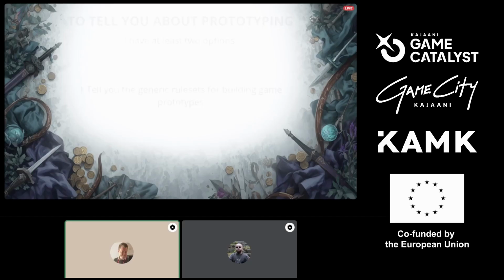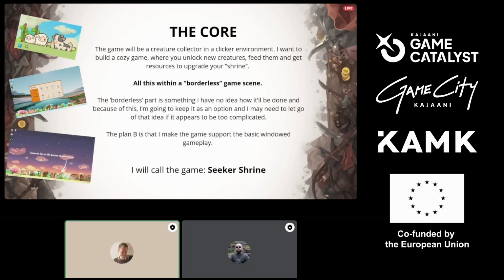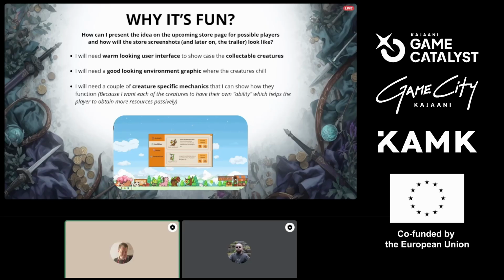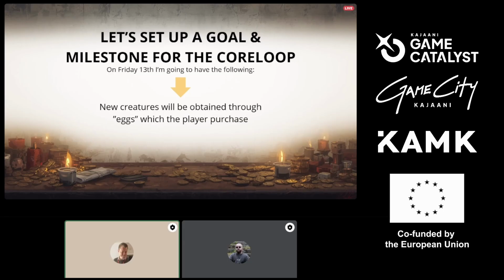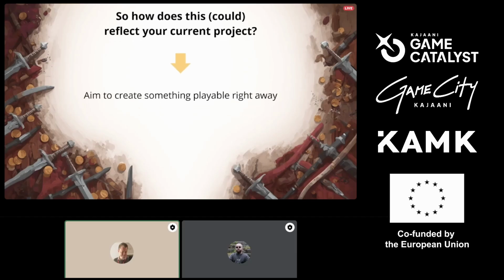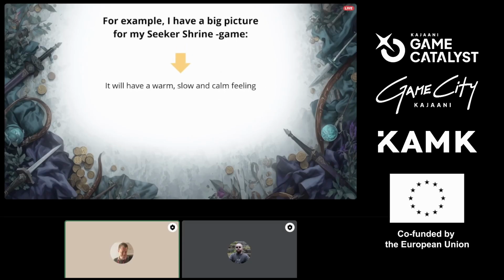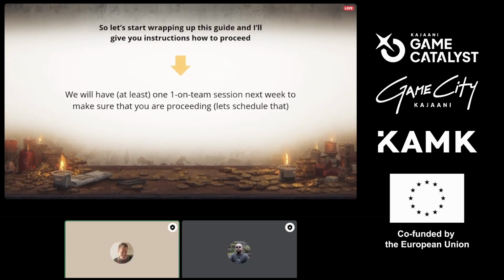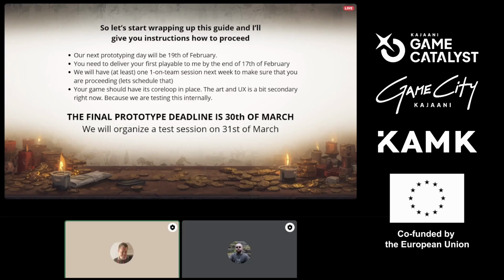GameLAB Lecture #6 Klaus Kääriäinen "Prototyping Day One: Trial by Fire"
Ideas stop being ideas the moment you start building.

This GameLAB Lecture kicks off Prototyping Day – Day One: Trial by Fire with Klaus “The Jester” Kääriäinen on Thursday, 5th of February.

With less than two months to reach polished prototypes, this session is about getting everyone on the right track from the very start. Instead of theory, the focus is on doing: what to build first, what actually matters in early production, and how to move from concept to something playable as fast as possible.

In this lecture, you’ll learn how to:
Identify the true core of your game,
Get your project started with a hands-on approach,
Set your first meaningful development milestone,
Start adopting playtesters early,
Prepare for your first real “trial by fire”